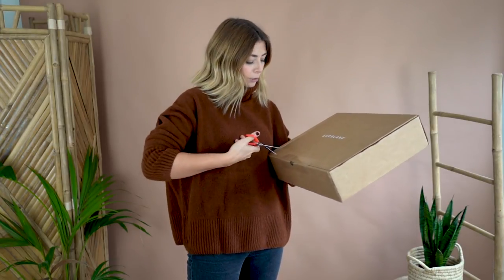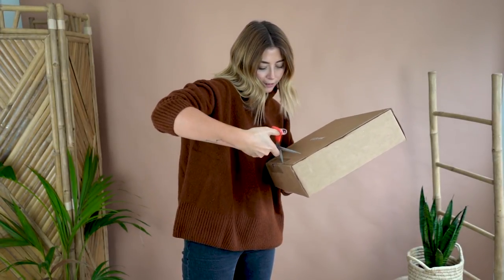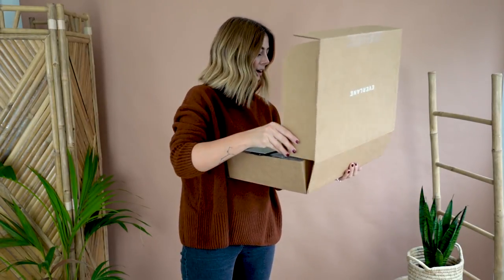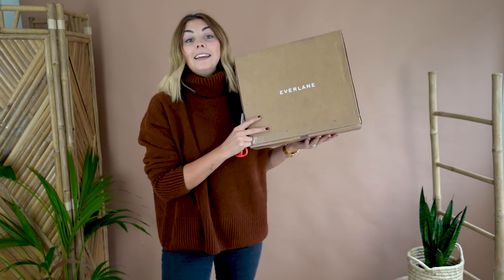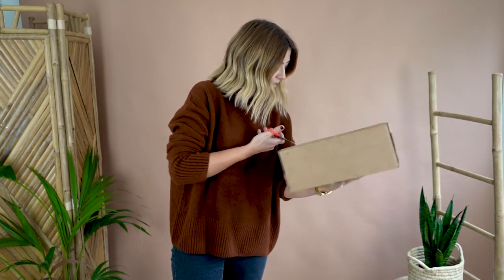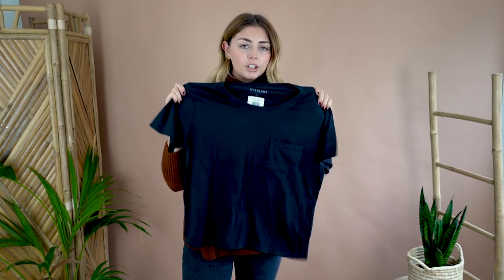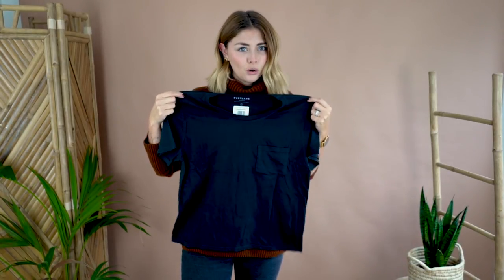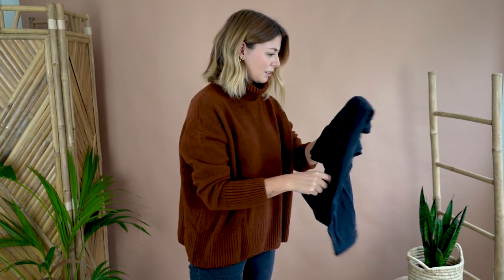Everlane First Impressions & Try On | Ethical Fashion Brand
***ALL ITEMS LINKED BELOW WITH SIZES***

Remember guys, this is my job at the end of the day, I see myself as a bit of a product tester and I'll try different things and let you guys know my honest opinion.  Do I own more clothes than most people? Yes but please don't feel under pressure to keep up with the bubble of social media or with me, it's not fair on yourself.  The message I'd like to spread is to be wise with what you buy; ethically, sustainably and financially and these are things I can also improve on going forward.

Some of below may be affiliate links and by clicking on them and making a purchase you might earn us a small amount of money, which does enable us to keep creating videos for you guys to watch.

EVERLANE ITEMS

WHAT I WAS WEARING AT THE START & OTHER CLOTHING ITEMS